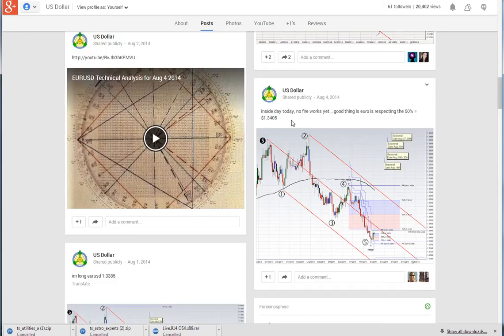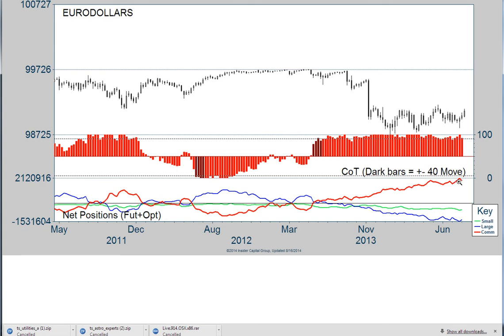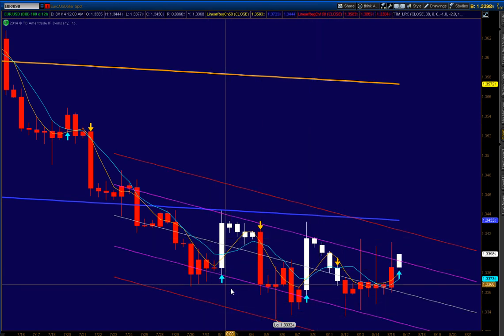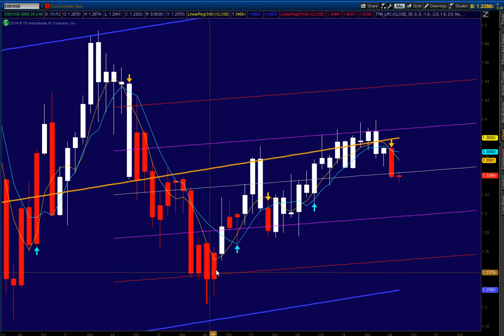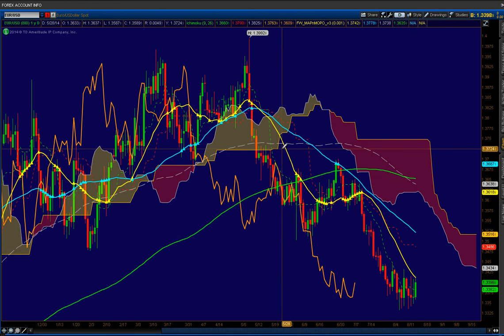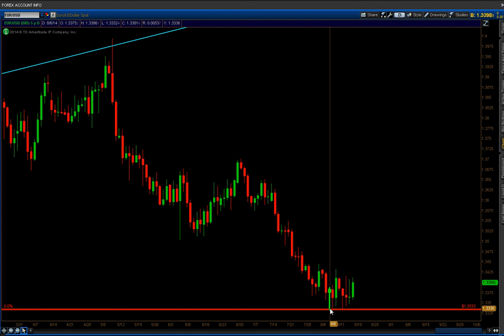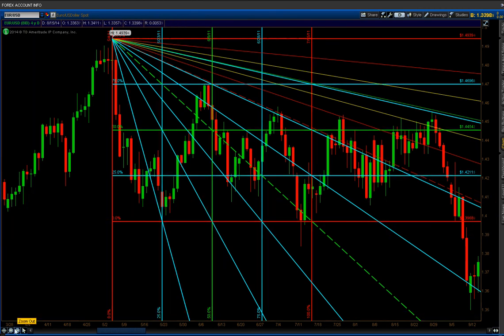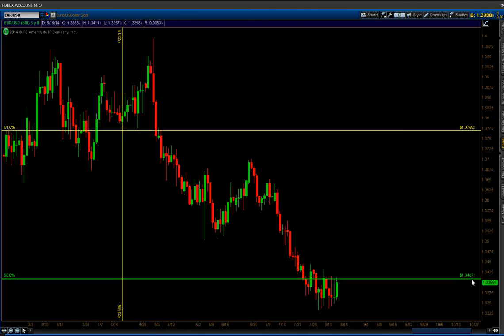EURUSD Technical Analysis for Aug 18th 2014